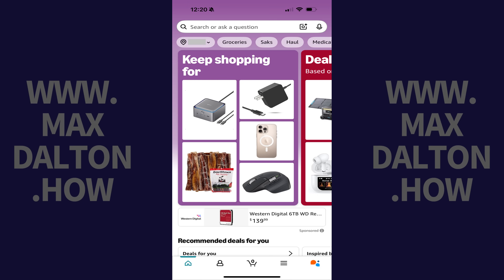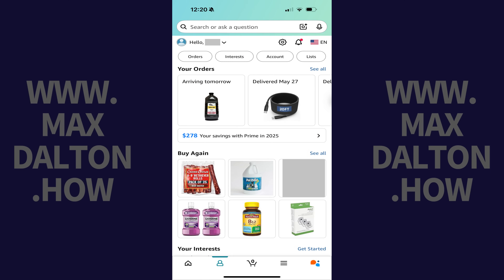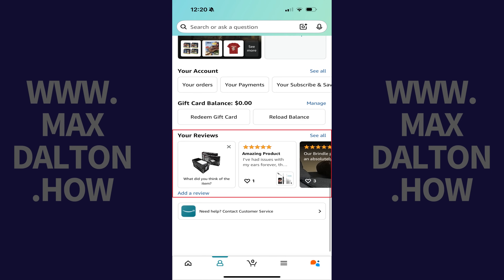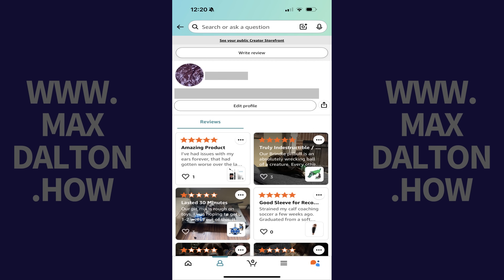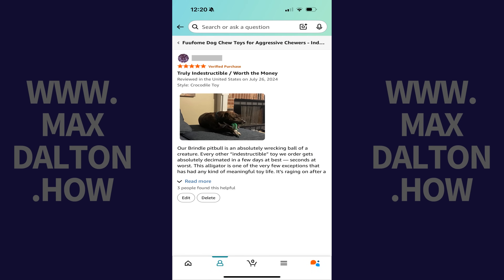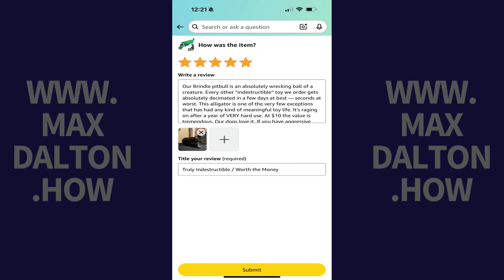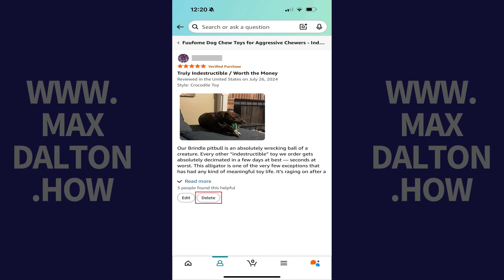How to See Your Reviews on Amazon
In this video I'll show you how to see your reviews on Amazon.

Timestamps:
Introduction: 0:00
Steps to See Your Reviews on Amazon: 0:05
Conclusion: 0:45

Video Transcript:
Step 1. Open the Amazon app on your iPhone, iPad or Android device.

Step 2. Tap your "Profile" icon in the menu along the bottom of the screen. This icon looks like a silhouette.

Step 3. Scroll down this menu until you see Your Reviews, and then tap "See All" associated with this section. The next screen shows you all of the reviews that you've left on Amazon. You can tap any of these reviews to see them in full. This is where you can tap "Edit" if you want to edit an existing Amazon review, or you can tap "Delete" to completely remove this review from Amazon.